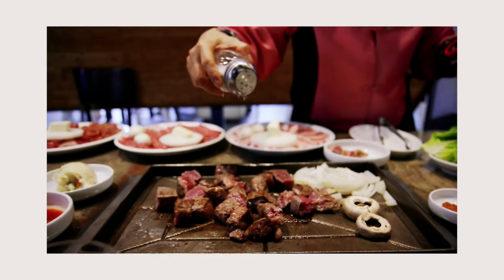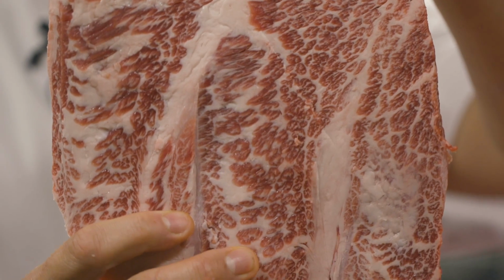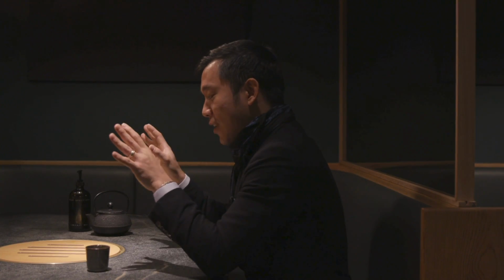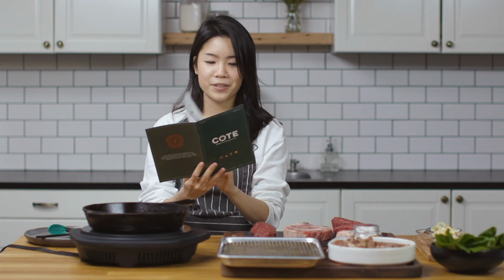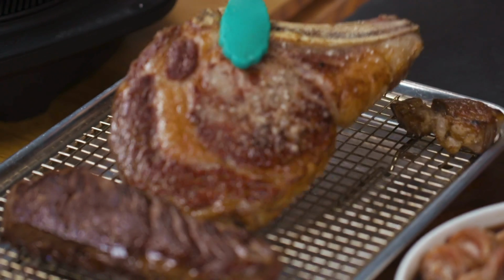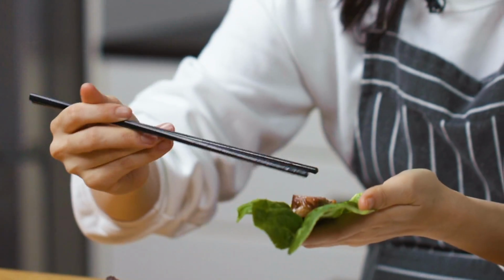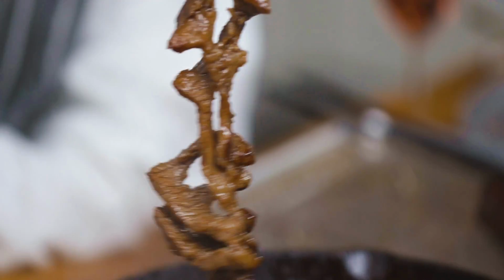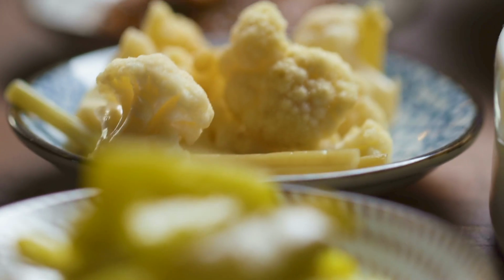I Tried $249 Korean BBQ Takeout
Is the Butcher’s Feast® still tasty when it’s served in a cardboard box?

NYC-based, Michelin-starred COTE is famous for blending an American Steakhouse ethos with the rich flavor and eating traditions of traditional K-BBQ. One of its top items — The Butcher’s Feast — features premium cuts of meat like American Wagyu and marinated short rib, served with all the best dipping and pairing accouterments. If you’re the type of person who takes 30 minutes to pick an entree, this one’s for you.

This is the second of a three part series featuring unique takeouts in the city.

From your friends who are professionally curious about discovering the delicious. About To Eat makes content that's as fun as texting your food-loving friend. From the home cook Googling "is my chicken actually done?" to the Elite Yelp reviewer who's tracked every omakase in the city, all food lovers are welcome!

MUSIC

Beaming Through
Licensed via Warner Chappell Production Music Inc.

EXTERNAL CREDITS
COTE NYC